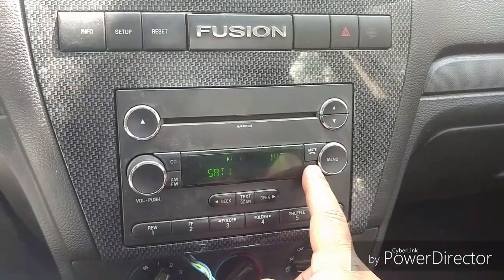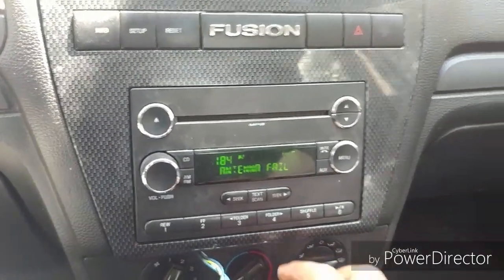Ford radio hidden tests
How to retrieve some software numbers and self test some 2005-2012 ford radio CD player. No configurations through this menu but would have been great if it was user configurable. Might have to reflash to configure it. There are some aftermarket devices that add AUX function to these radios. But I tried to play with the factory stuff first. Might just use a Bluetooth FM transmitter as they're cheap.

Fault that came up on my radio was audio button acting up. Might have triggered the DTC while playing with the buttons.